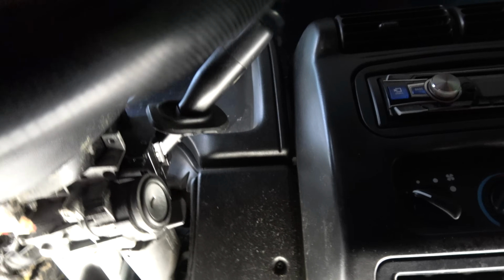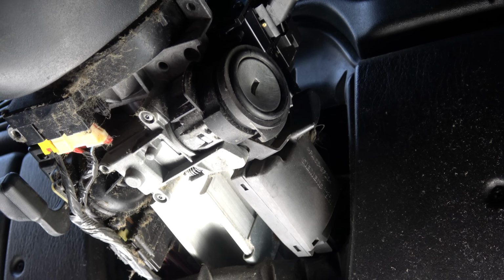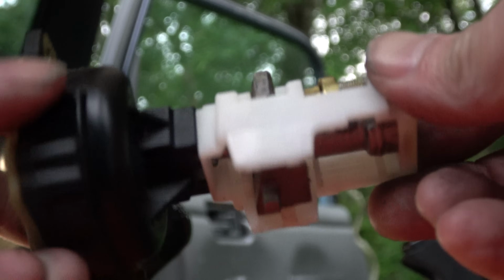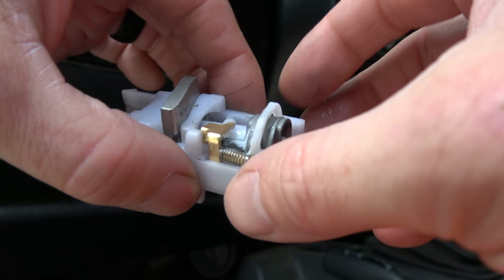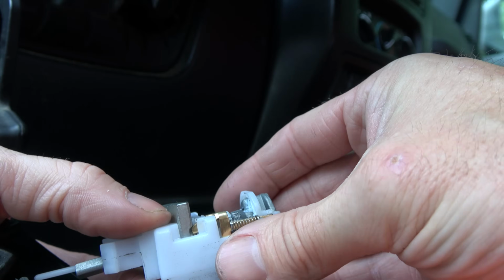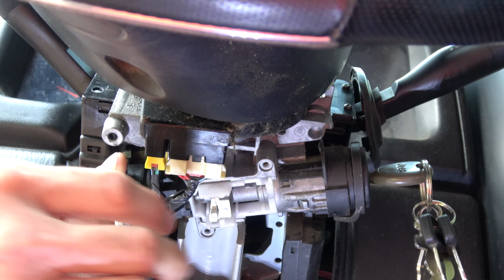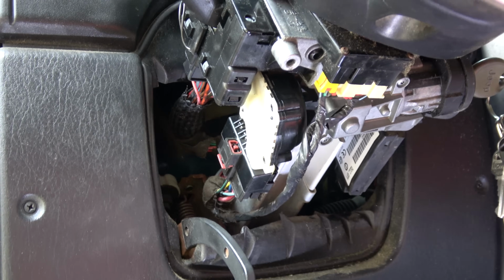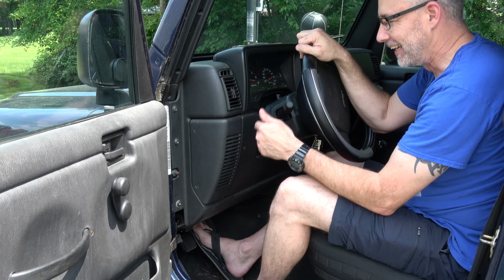The BEST Jeep TJ Ignition Actuator Replacement Video EVAR! Project 2004 Jeep Wrangler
I'm not kidding. This video will help anyone replace their ignition actuator (if the pin brakes) or their ignition switch on a Jeep Wrangler TJ/LJ. I show you how all the parts work together so it will be easier to install them.